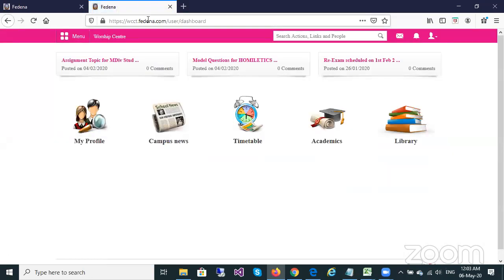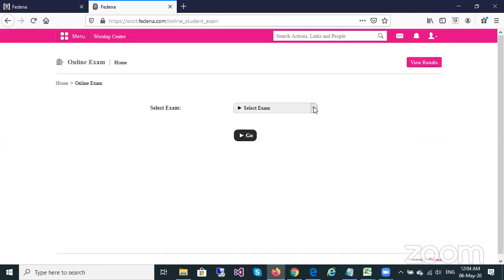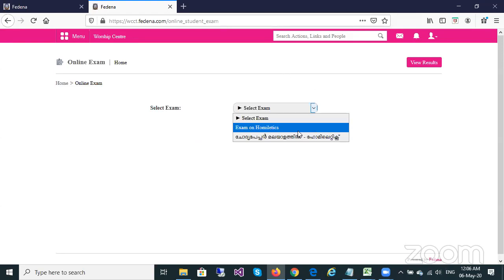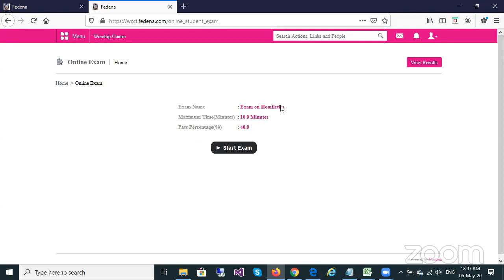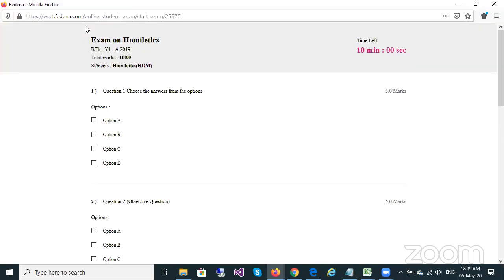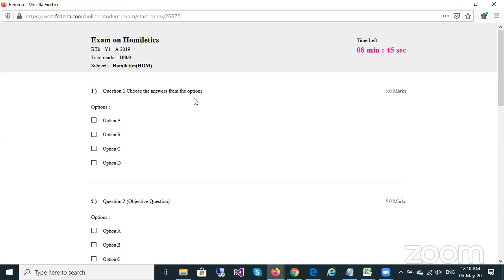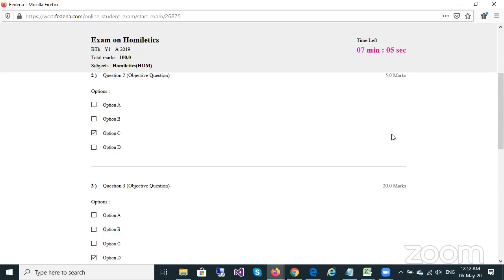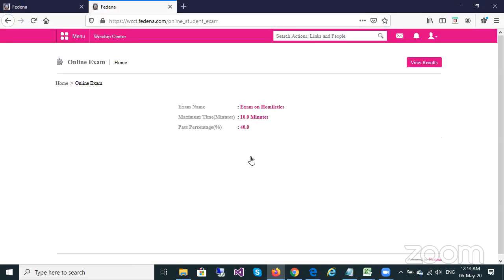Attending Online Exam in Wcct-Fedena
This video is a demo on how you can attend the online examination through the Wcct-Fedena portal. This video is created for the students of Wcct, who can view this video for getting a clear understanding on how online exams works in Wcct-Fedena portal.